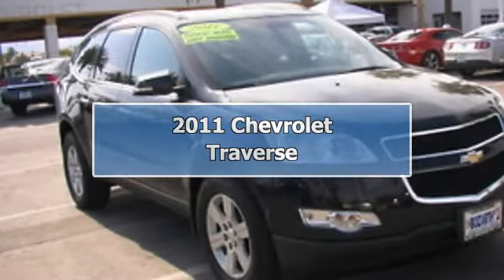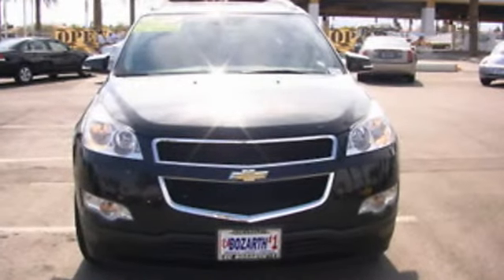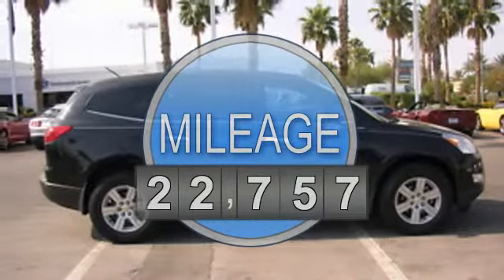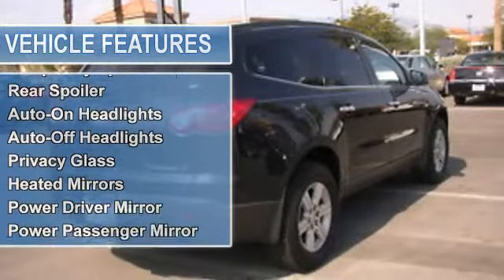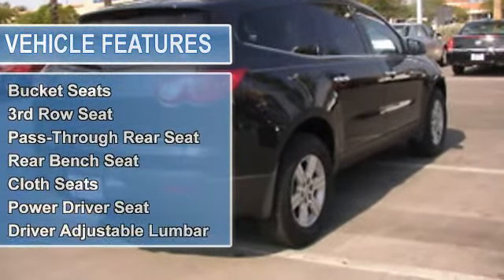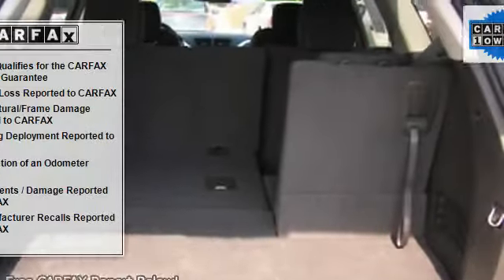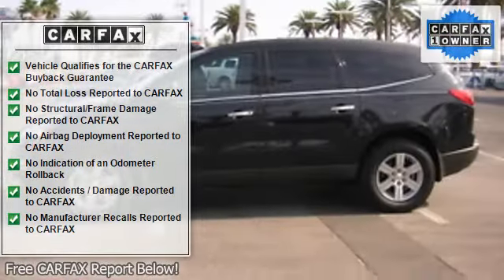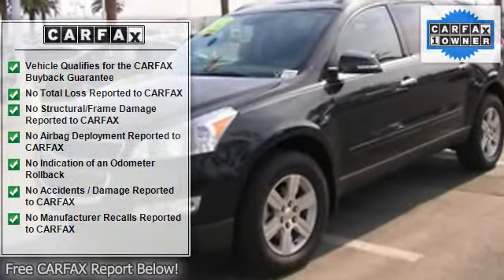2011 Chevrolet Traverse - Ed Bozarth Chevrolet Buick Pontiac (Grand Junction)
For Sale: 2011 Chevrolet Traverse
VIN: 1GNKVGED4BJ232507
Engine: Gas V6 3.6L/220
Drivetrain: AWD
Transmission: Automatic
Mileage: 22,757
Color: Black Granite Metallic (exterior)  (interior)

Features:
2011 Chevrolet Traverse Sport Utility. This vehicle features the following equipment: Automatic, Gas V6 3.6L/220, AWDAll Wheel Drive, Power Steering, 4-Wheel Anti-lock Brake System, 4-Wheel Disc Brakes, Aluminum Wheels, Tires - Front All-Season, Tires - Rear All-Season, Temporary Spare Tire, Rear Spoiler, Auto-On Headlights, Auto-Off Headlights, Privacy Glass, Heated Mirrors, Power Driver Mirror, Power Passenger Mirror, Heated Exterior Driver Mirror, Heated Exterior Passenger Mirror, Integrated Turn Signal Mirrors, Intermittent Wipers, A M/FM Stereo, CD Player, MP3 Player, Auxiliary Audio Input, Satellite Radio, Bucket Seats, 3rd Row Seat, Pass-Through Rear Seat, Rear Bench Seat, Cloth Seats, Power Driver Seat, Driver Adjustable Lumbar, Front Floor Mats, Rear Floor Mats, Steering Wheel Audio Controls, Leather Steering Wheel, Adjustable Steering Wheel, Trip Computer, Power Windows, Power Door Locks, Keyless Entry, Cruise Control, A/C, Rear A/C, Rear Seat Heat Ducts, Rear Defrost, Rear Parking Aid, Driver Vanity Mirror, Passenger Vanity Mirror, Driver Illuminated Vanity Mirror, Passenger Illuminated Visor Mirror, Front Reading Lamps, Rear Reading Lamps, Traction Control, Stability Control, Daytime Running Lights, Driver Air Bag, Passenger Air Bag, Front Side Air Bag, Front Head Air Bag, Rear Head Air Bag, Passenger Air Bag Sensor, Telematics, Navigation from Telematics, Child Safety Locks, Tire Pressure Monitor, Wheels  4-18" x 7.5" (45.7 cm x 19.1 cm) machined aluminum (Replaced with (RCM) 4 - 20" x 7.5" (50.8 cm x 19.1 cm) polished aluminum wheels when (PDE) Black Granite LT Spring Special  (PDG) Red Jewel LT Spring Special or (PDM) White Diamond LT Spring Special is ordered.), Tires  P255/65R18 all-season  blackwall (Replaced with (QQD) P255/55R20 H-rated  blackwall tires when (PDE) Black Granite LT Spring Special  (PDG) Red Jewel LT Spring Special or (PDM) White Diamond LT Spring Special is ordered.), Wheel  17" (43.2 cm) compact steel spare wheel and tire, Roof rail moldings, Spoiler  rear, Moldings  body-color bodyside, Headlamps  dual cavity  halogen, Headlamp control  automatic on and off, Glass  Solar-Ray deep-tinted (all windows except light-tinted glass on windshield and driver and front passenger side glass), Mirrors  outside heated power-adjustable  body-color  manual-folding with integrated turn signal indicators and (DTM) integral spotter mirror, Mirrors  integral spotter for blind-zone, Wipers  front intermittent with washers, Wiper  rear intermittent with washer, Door handles  chrome, Liftgate  rear manual, Audio system  A M/FM stereo with MP3 compatible CD player seek-and-scan  digital clock  auto-tone control  Radio Data System (RDS)  speed-compensated volume  TheftLock  auxiliary input jack and 6-speaker system, XM Radio is standard on nearly all 2011 GM models and includes 3 months of trial service. Get over 170 channels  including: commercial-free music  sports  news  talk  entertainment  comedy  family and kids' channels  and much more. With XM's incredible range of programming  everything worth listening to is on XM (Requires a subscription sold separately by XM after the first 90 days. Available only in the 48 contiguous United States and District of Columbia. Visit gm.xmradio.com for details.), Reclining front buckets, Seating  8-passenger (2-3-3 seating configuration) with 2nd and 3rd row 60/40 split flat-folding bench seat, Insulation  acoustical package, Premium Cloth Seat trim, Seat  8-way power driver with power lumbar, Seat  2-way manual front passenger  included with Premium Cloth, Seat  third row manual 60/40 split-folding bench, Console  front center with 2 cup holders covered storage bin and sliding armrest with storage, Floormats  color-keyed carpeted front  second and third row  removable, Floor covering  color-keyed carpeting, Steering wheel  leather-wrapped with (UK3) Redundant Audio controls, Steering column  tilt and telescopic with brake/transmission shift interlock, Instrumentation  enhanced Driver Information Center with personalization features  speedometer  tachometer  outside temperature display  low oil  fuel and coolant indicators  odometer  trip odometer and trip computer with digital compass, Windows  power with driver Express-Down, Door locks  power programmable with lockout protection, Remote Keyless Entry  programmable with 2 transmitters  panic button and extended range  no remote start provisions (May be upgraded to (BTV) remote vehicle start if (PCL) Personal Connectivity Package is ordered.), Cruise control  electro